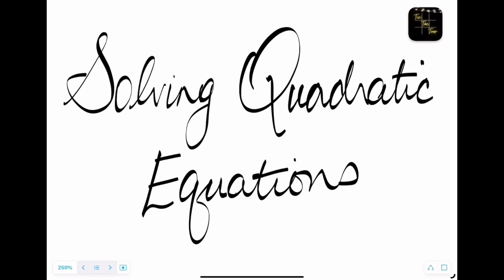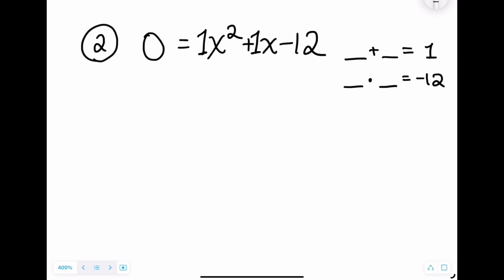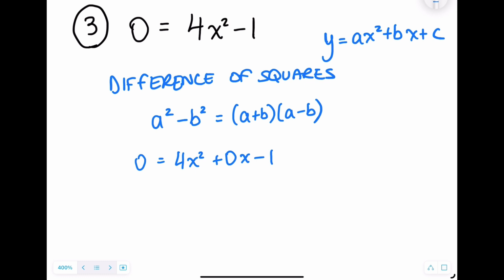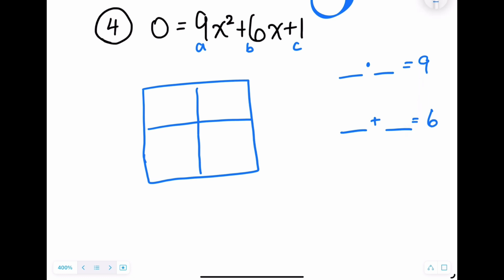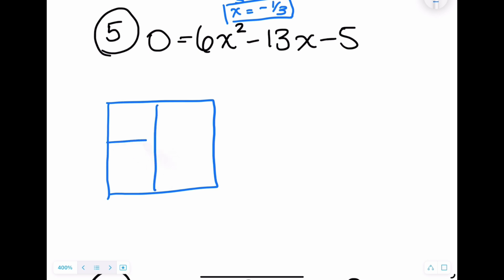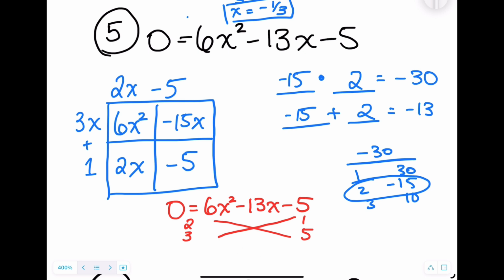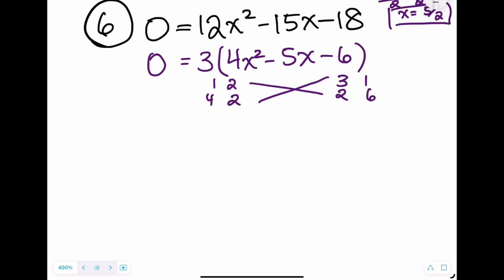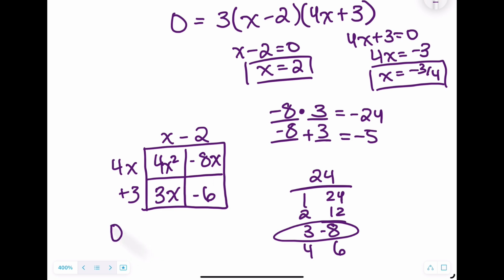Solving Quadratic Equations - By Factoring (6 Examples)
00:00 Intro
00:58 Example 1 (Common Factoring)
03:10 Example 2 (Simple Trinomial)
05:29 Example 3 (Diff of Squares)
10:06 Example 4 (Complex Trinomial)
14:11 Example 5 (Complex Trinomial)
21:10 Example 6 (Complex Trinomial)

The last few examples include explanations of solving by factoring using the box method and the butterfly method.

Happy learning!